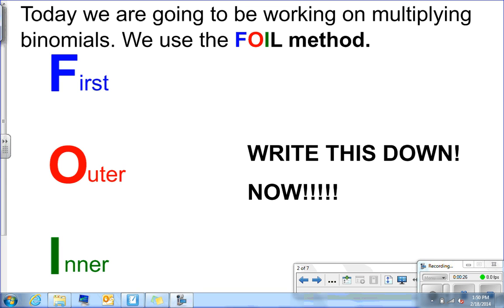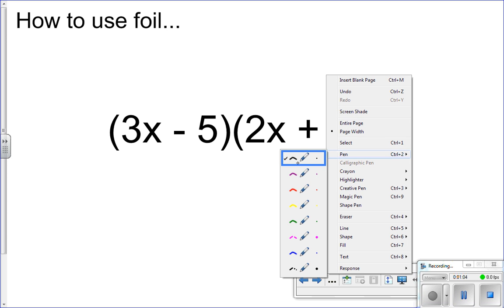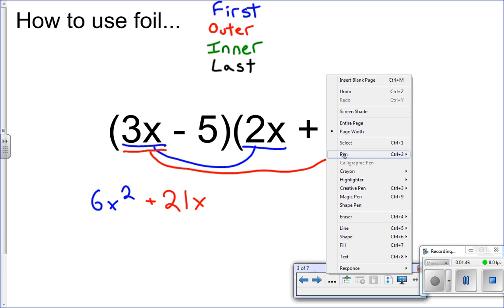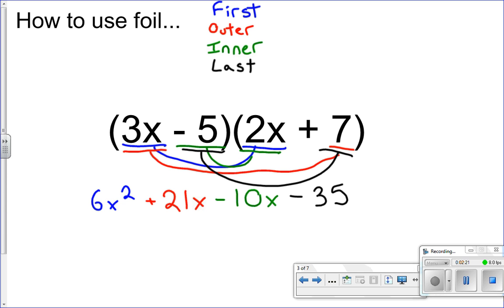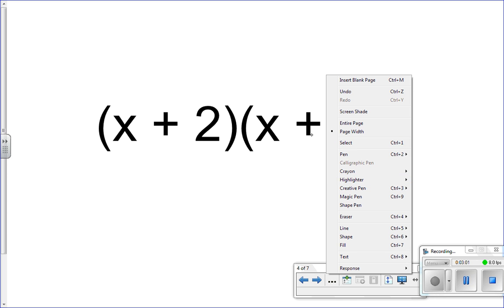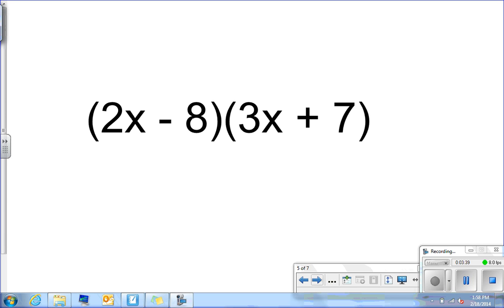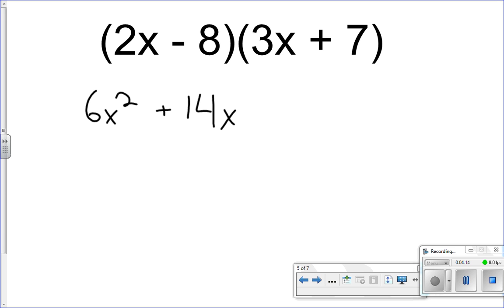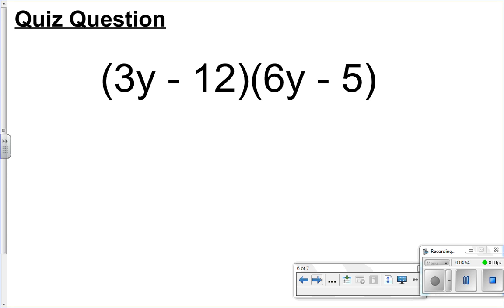8 3 Multiplying Binomials